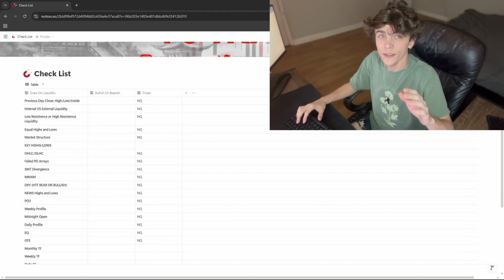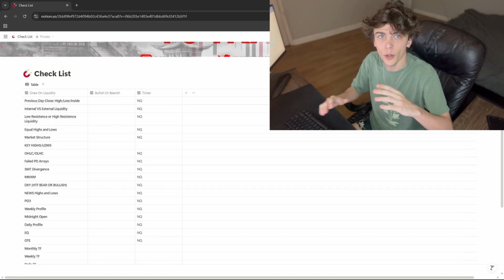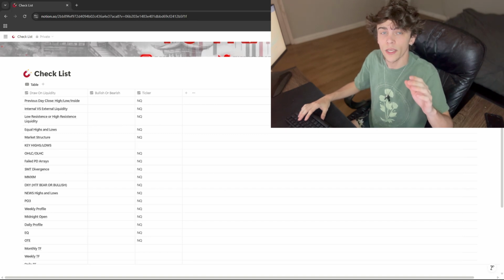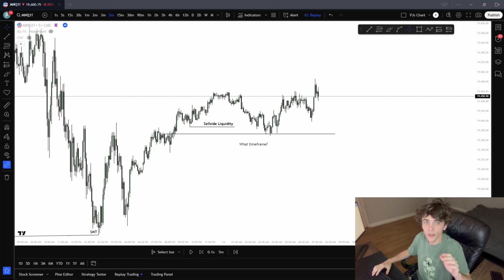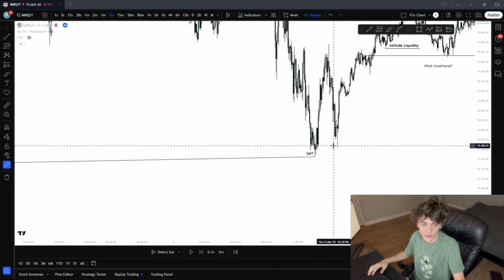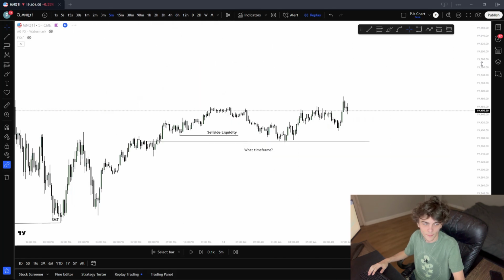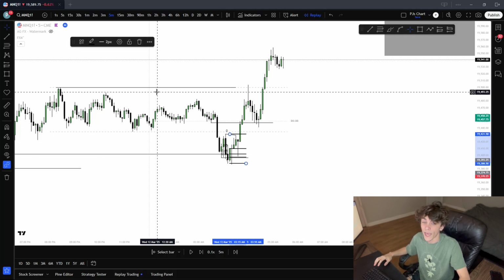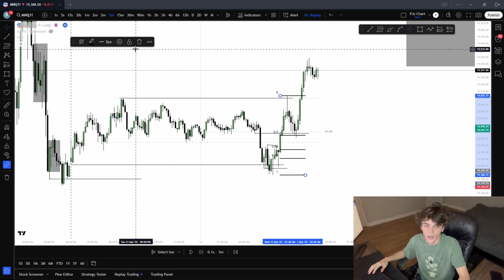The Trading Strategy that has MADE me OVER $100K at 21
Today I cover my favorite trading strategy that allows for the best and most clear path into low resistance liquidity!